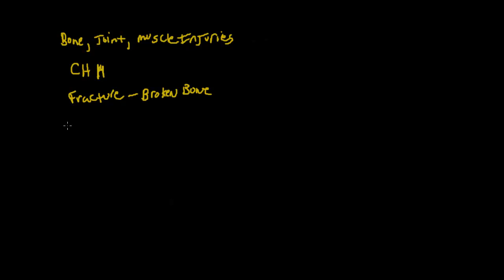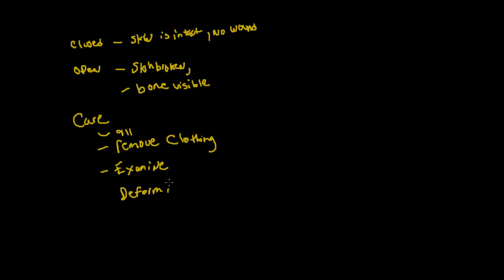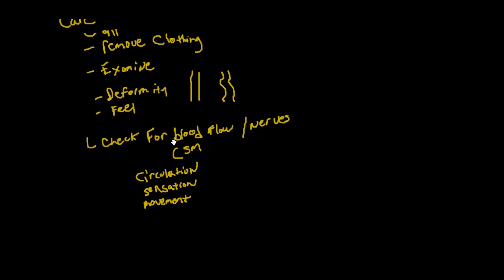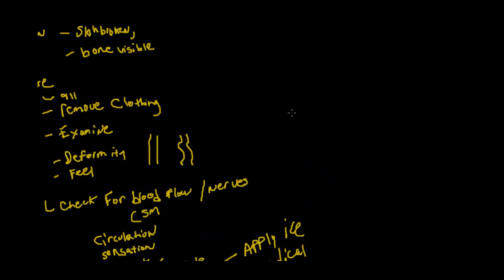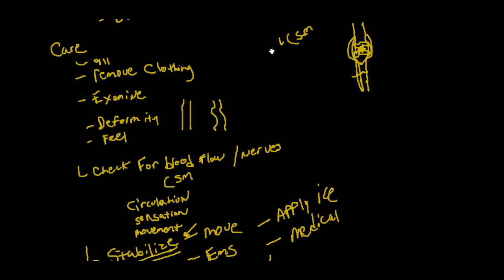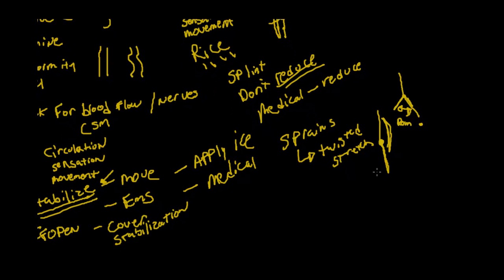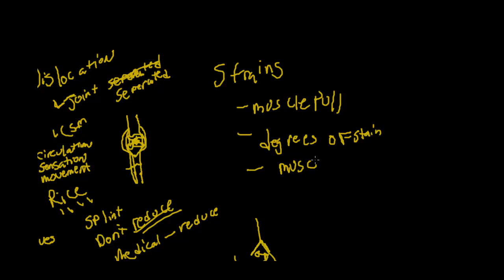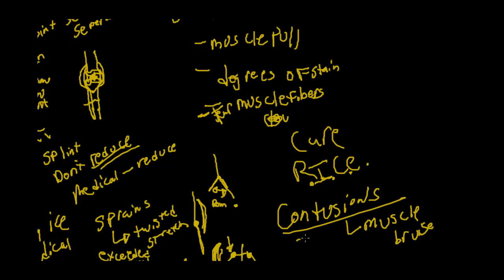CH14 Bone, Joint, and Muscle Injuries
CH14 Bone, Joint, and Muscle Injuries Video Lecture